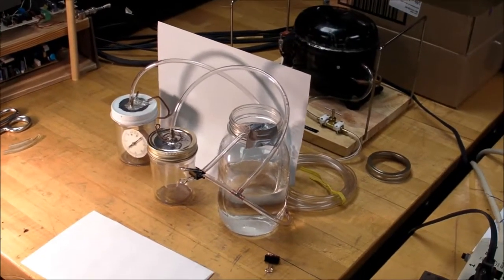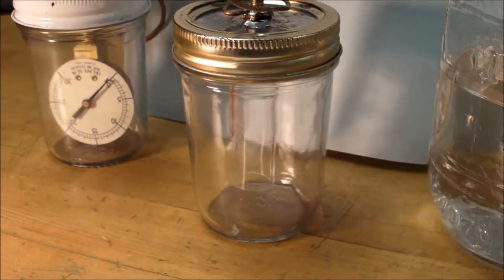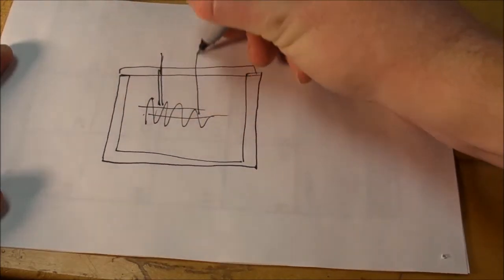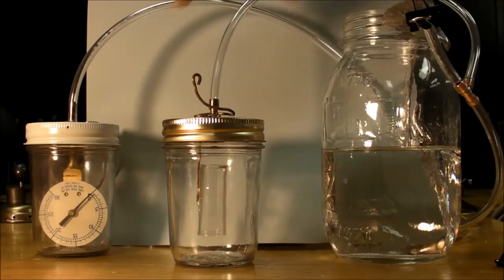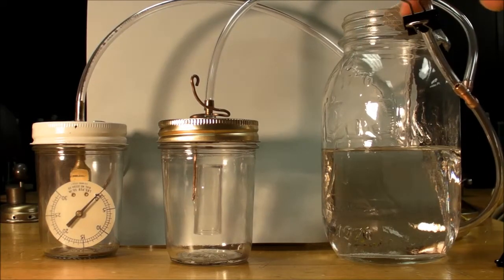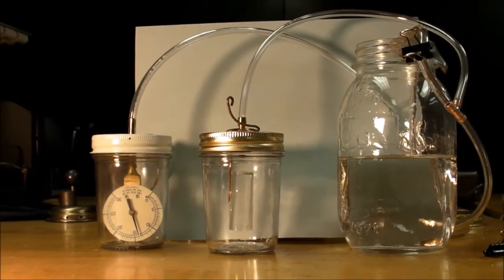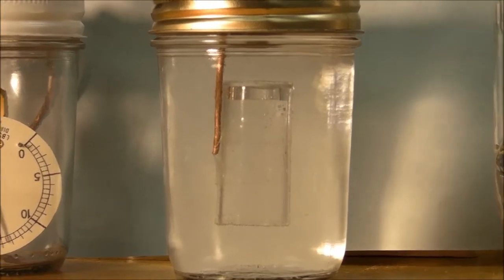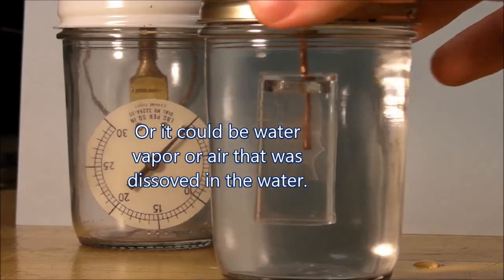(#0036) Vacuum Pump Test - DRSSTC vs. Spark Gap #06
First test to see how good of a vacuum I can get.